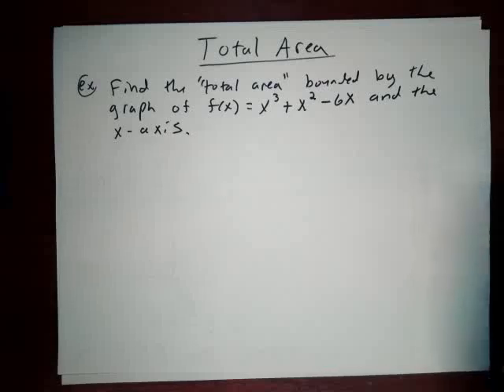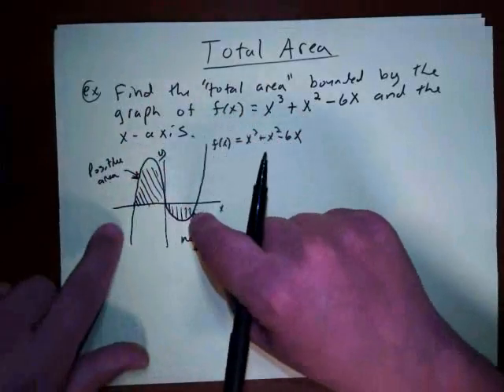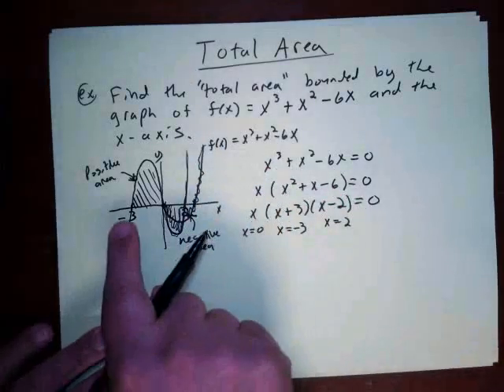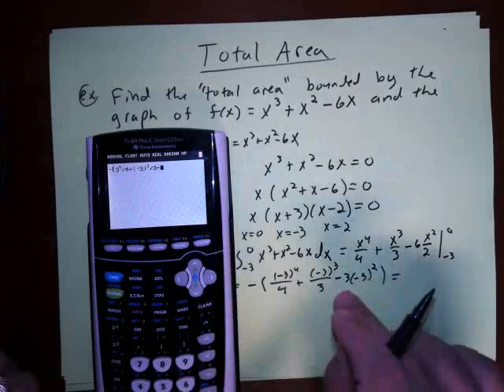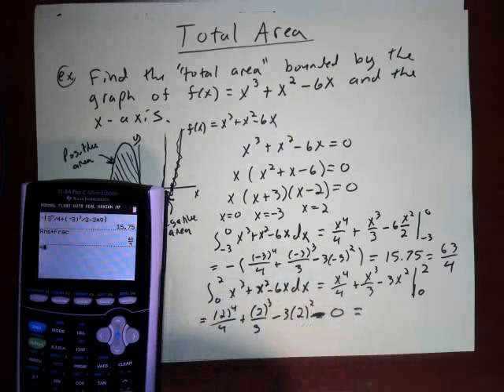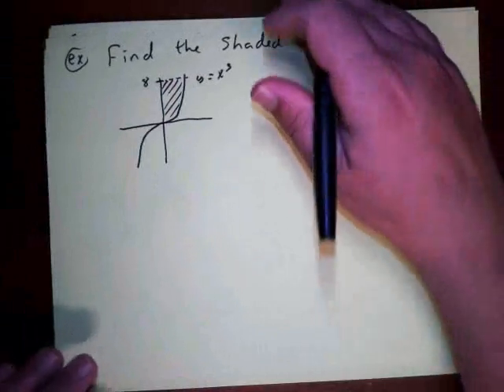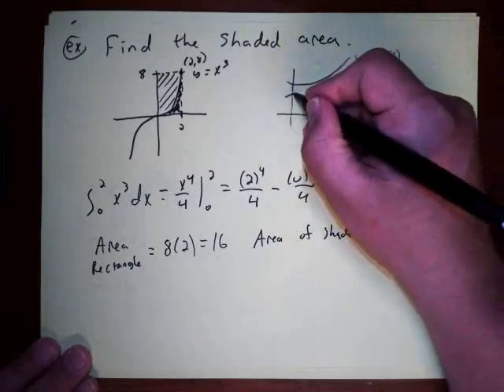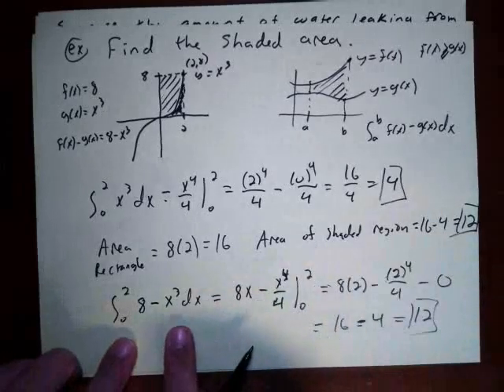Calc - Definite Integral and Total Area